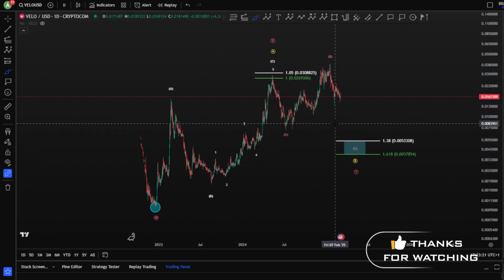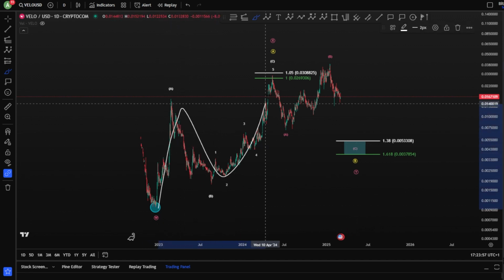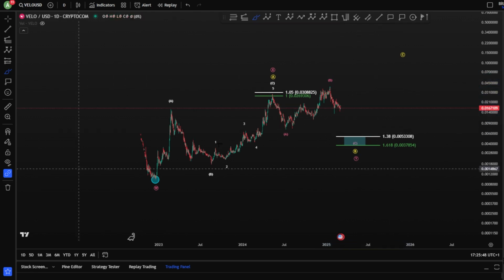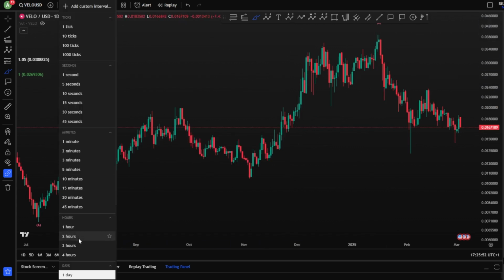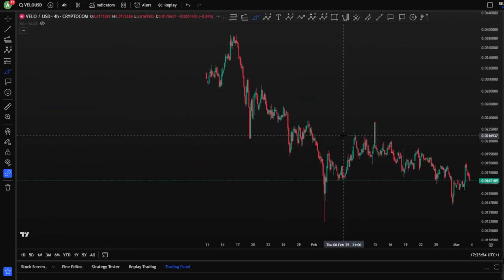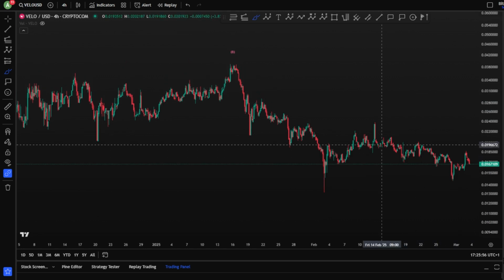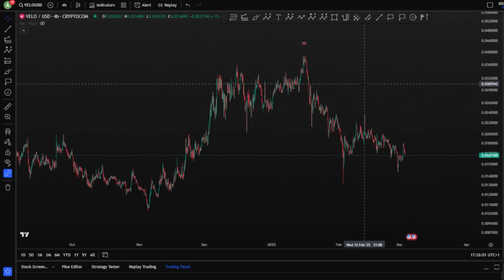VELO: Bullish or Bearish? Most Likely Scenario & Key Targets in Elliott Wave Crypto Analysis